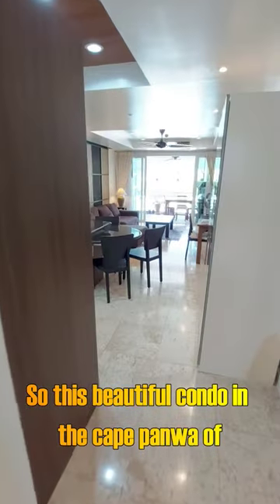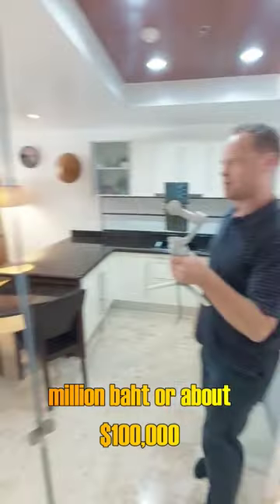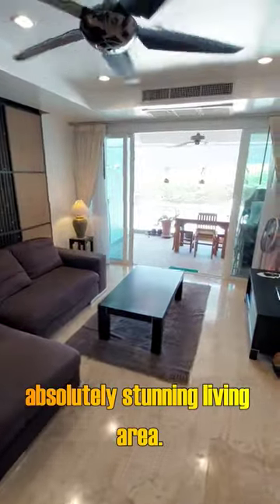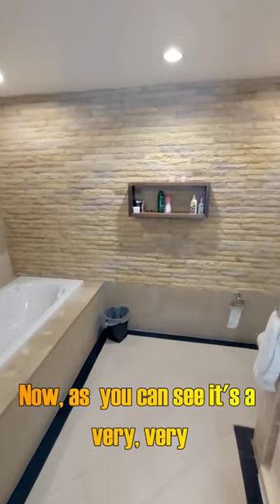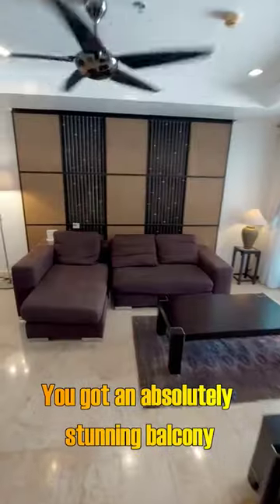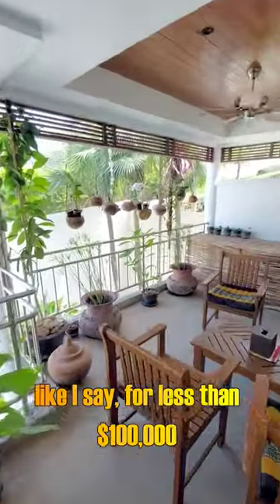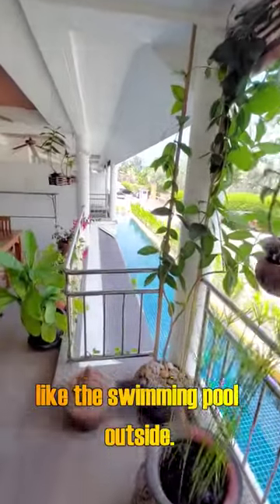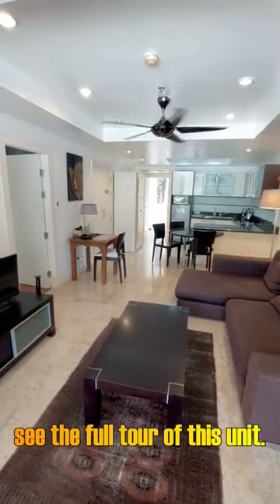Bargain $100,000 Condo In Phuket!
Check out the short version of my latest Phuket Condo Tour.

This amazing deal won't be available for long! 2 bedroom condo for sale in Phuket with access to a 100 meter swimming pool and gym.

An absolute bargain for the price!